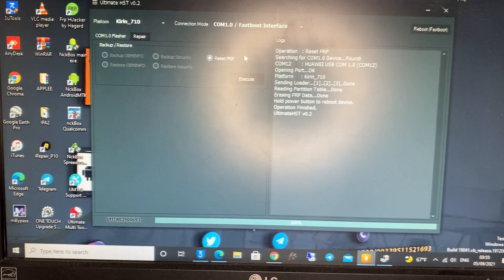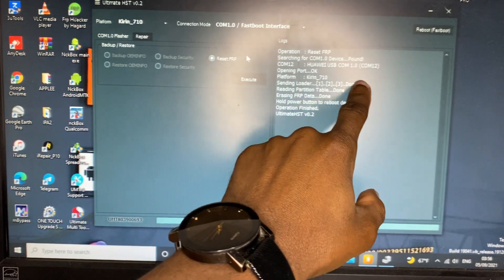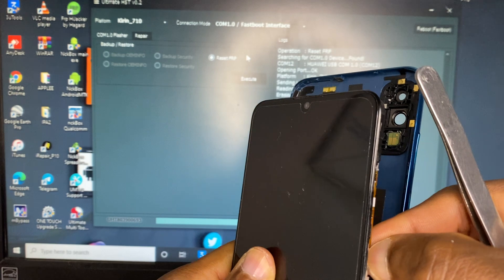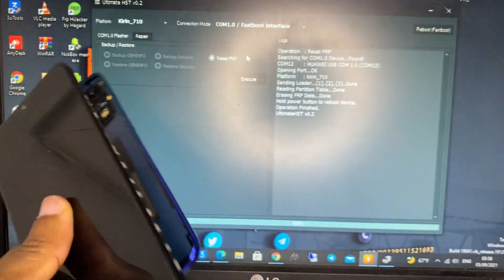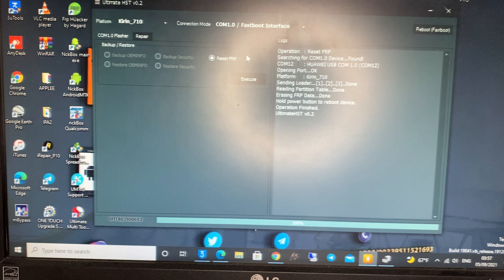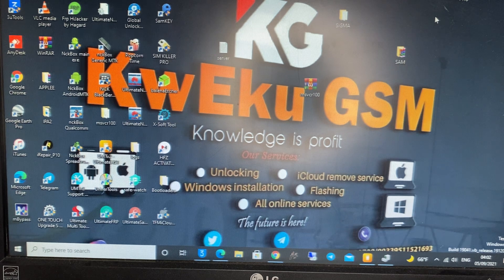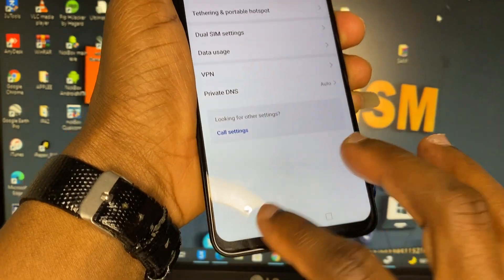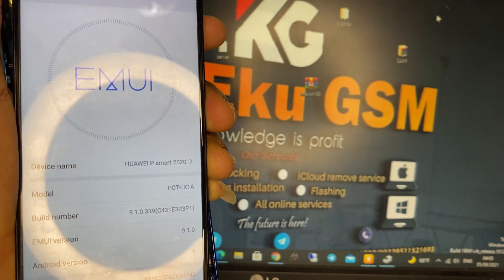HUAWEI P SMART 2020 (POT-LX1A) FRP JUST 1 SECONDS BY UMT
✅ MDM BYPASS 5-12promax(NO NEED JAILBREAK
 ✅ MAGMATOOL CREDITS INSTANT
✅SAMHUB CREDIT INSTANT
✅ BYPASS MEID AND NO MEID  WITH SIGNAL INSTANT
✅ REMOVE ICLOUD LOCKED FOR OPEN MENU INSTANT
✅ BOX/DONGLE ACTIVATION INSTAN🔥🔥🔥🔥🔥 KwEku GSM